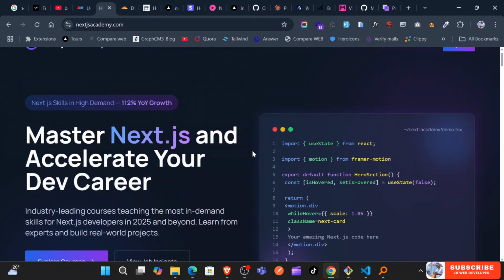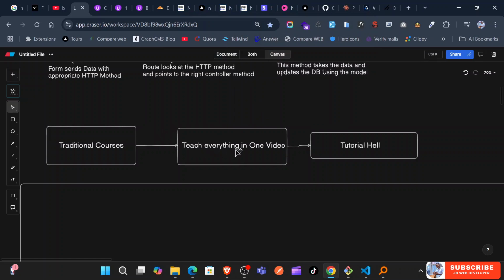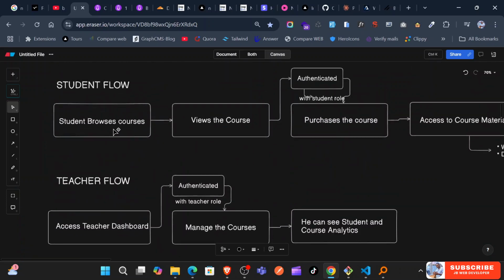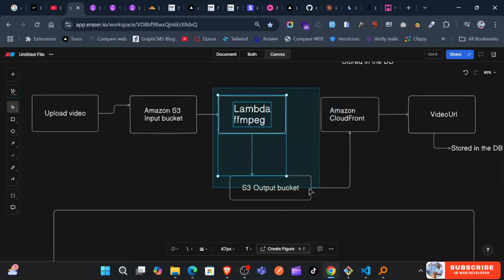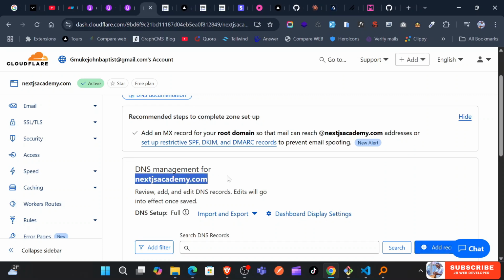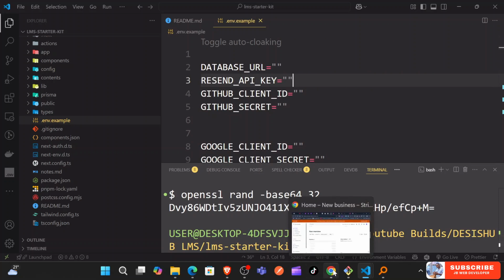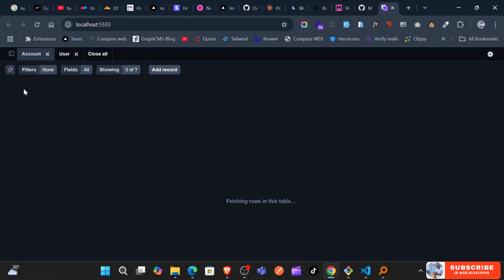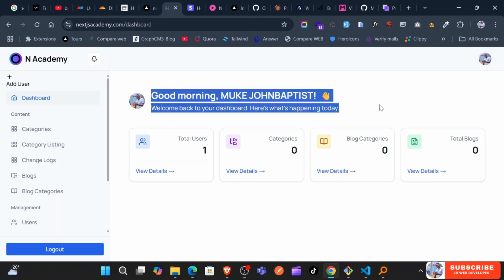Build a Full Stack LMS with Next.js | AWS S3 & MUX Setup | PostgreSQL & Prisma | nextjsacademy.com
In this first episode of our Next.js LMS Masterclass, we set up the complete tech stack and video processing architecture for our Learning Management System. Learn how to implement AWS S3 storage, CloudFront CDN, MUX video processing, and authenticate users with Next Auth.

🎁FREE OFFERS